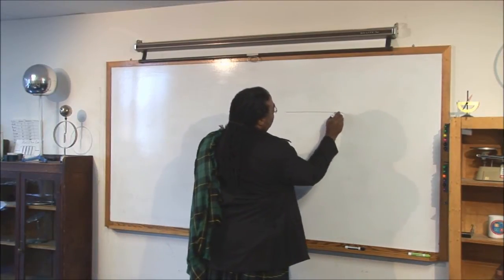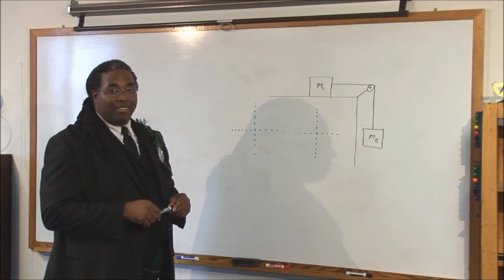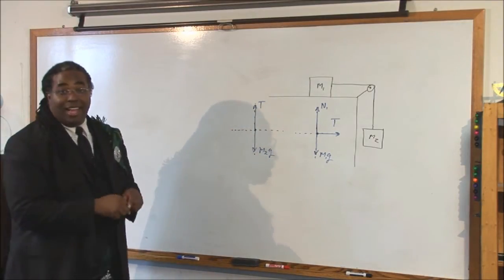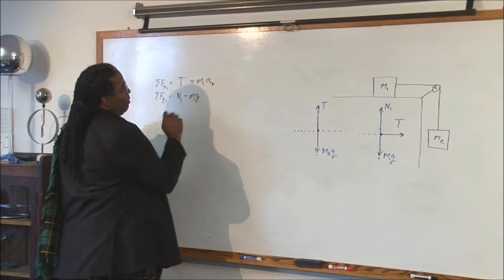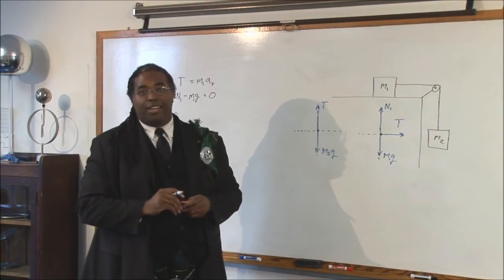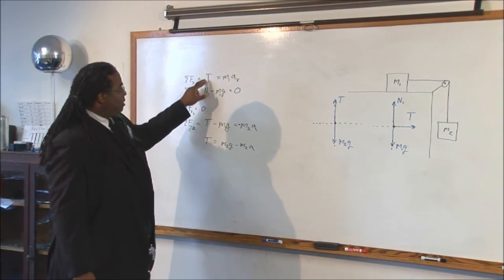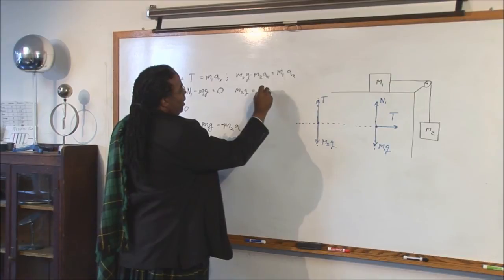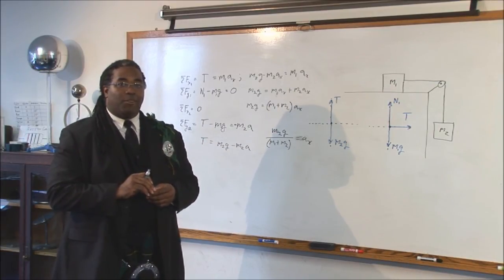Physics Problem Solving - Applying Newton's Laws - Block on Table and One Hanging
If you are having trouble applying the physics concepts to solve physics problems, then this series is for you.  If you are in High School, College General Physics or getting ready for the MCAT, then these strategies can help you GET IT DONE!